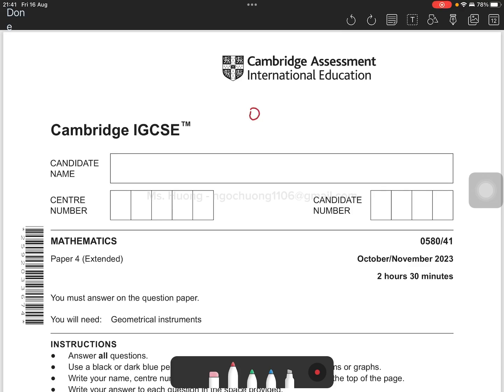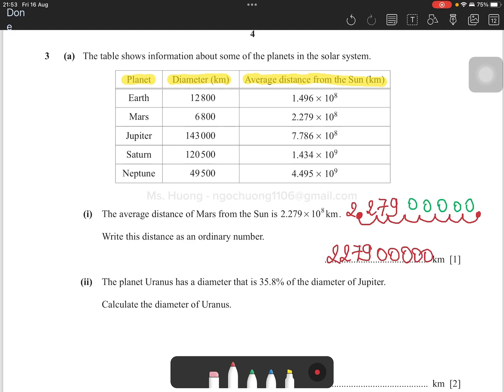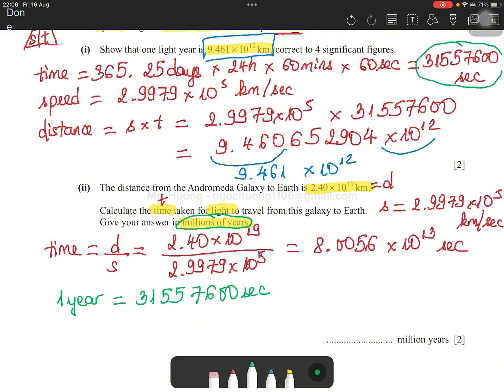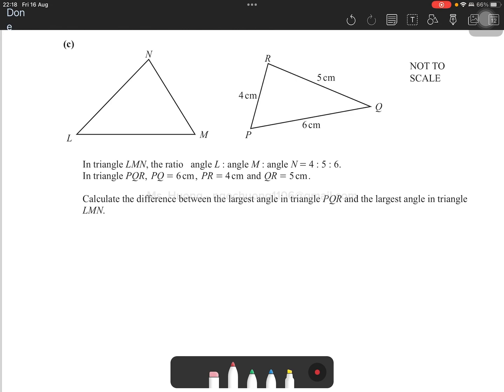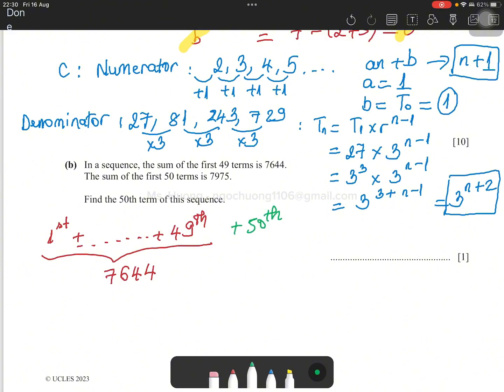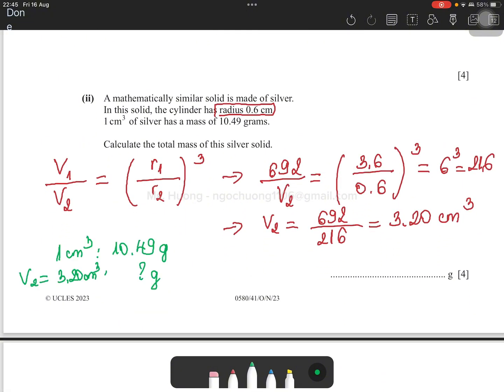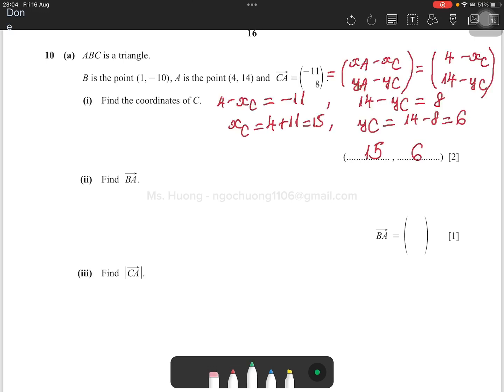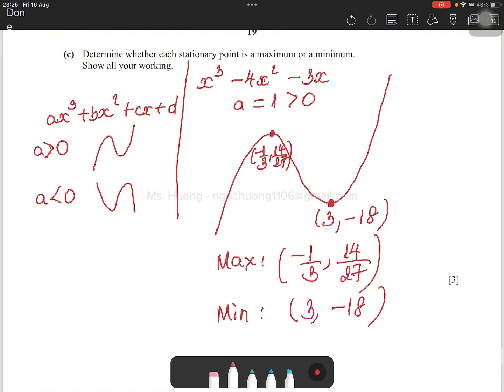CIE IGCSE MATHS 0580 OCTOBER - NOVEMBER 2023 PAPER 41 (0580_w23_qp_41)